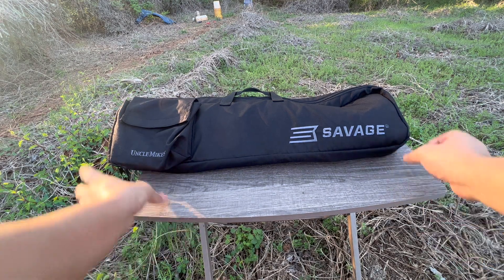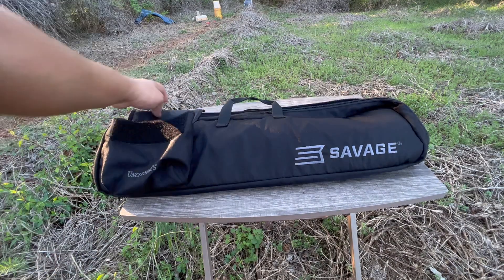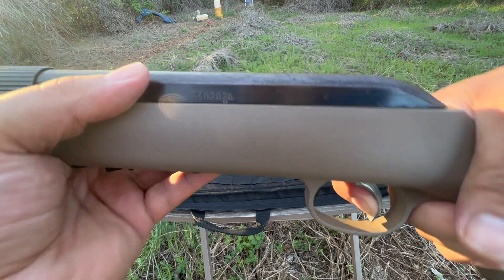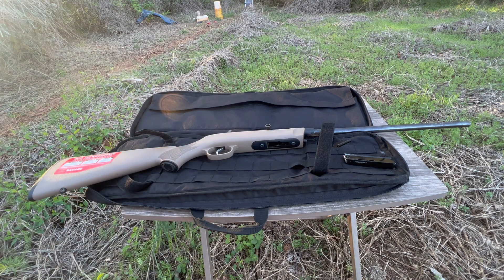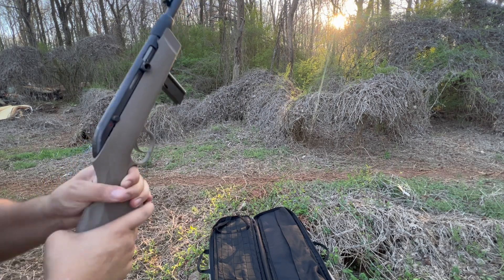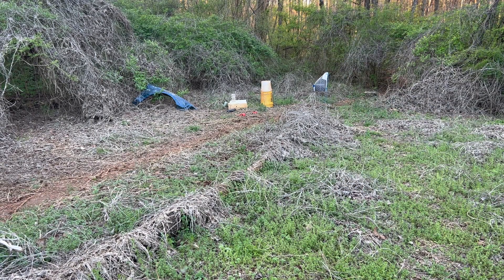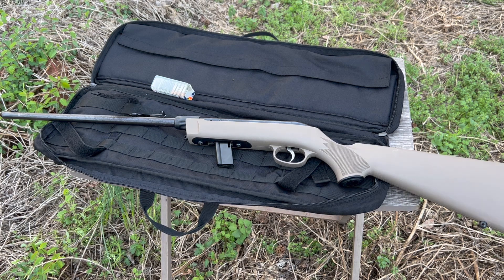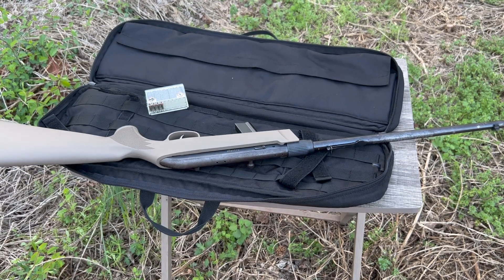Savage 64 takedown .22 unboxing and review